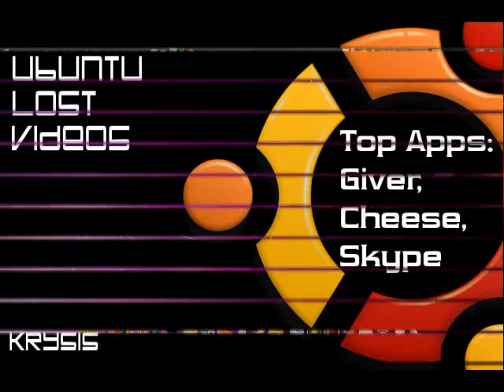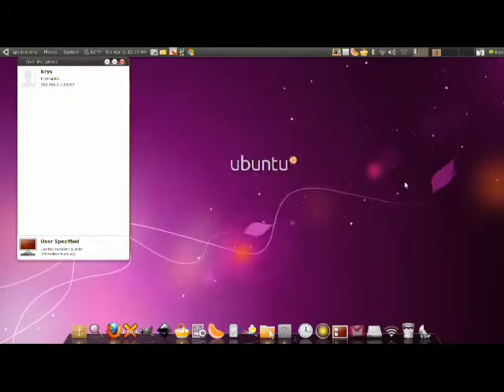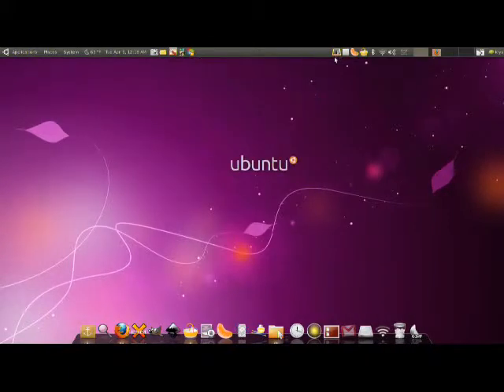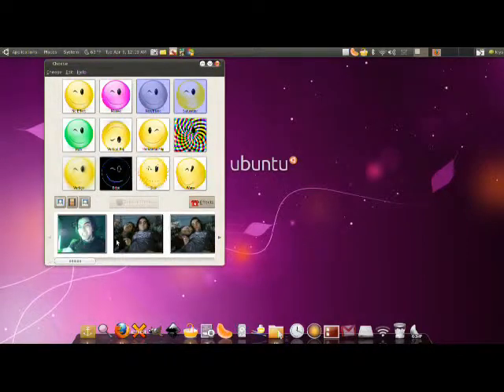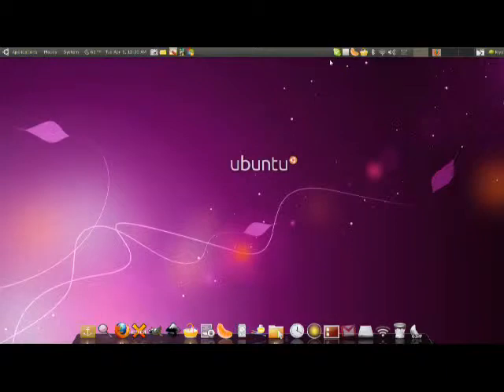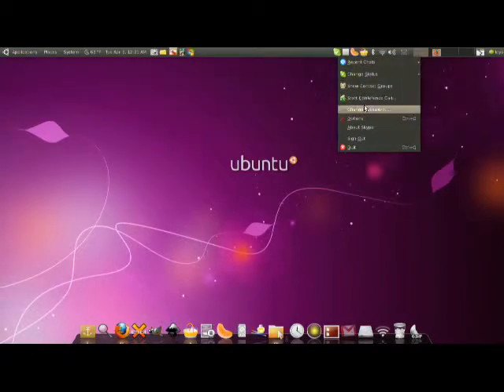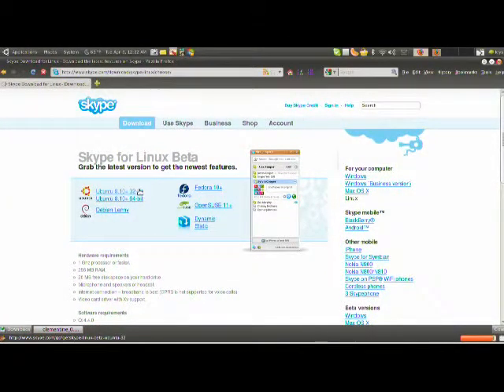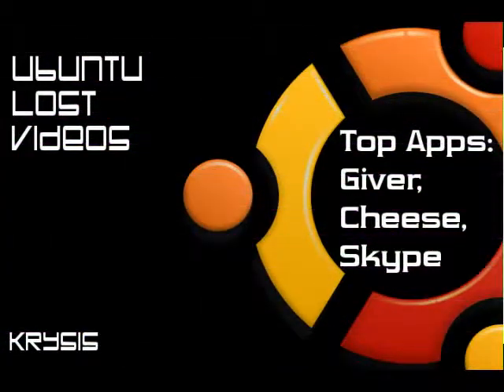ULV - Top Apps - Giver Cheese Skype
4.9 out of 5 star tutoring (50+ review on takelessons)

Hey everyone, welcome to another Top Apps review. In this video i review Giver, Cheese and Skype applications. Enjoy =)

Giver for file transfers on a private network (router, wireless etc)
Cheese for webcam pictures or videos with great effects!
Skype for a full featured IM client that has:
chat
audio chat
video/audio chat
share Desktop ability
File transfers